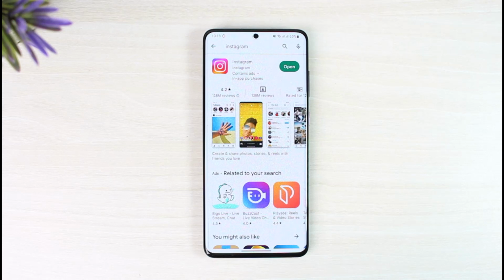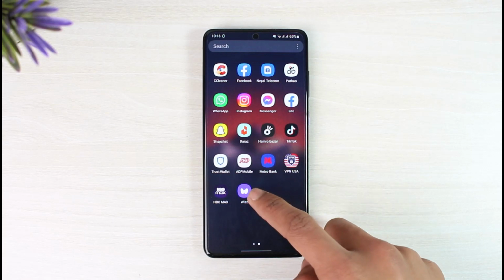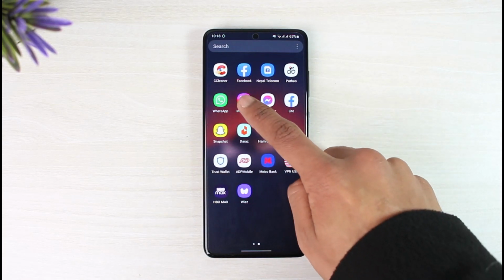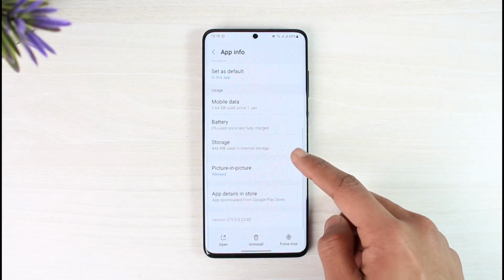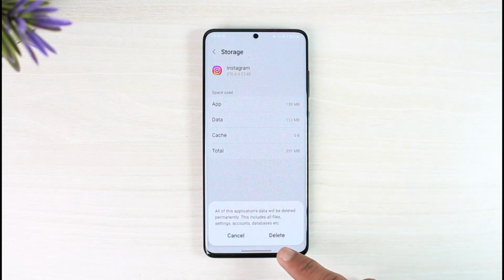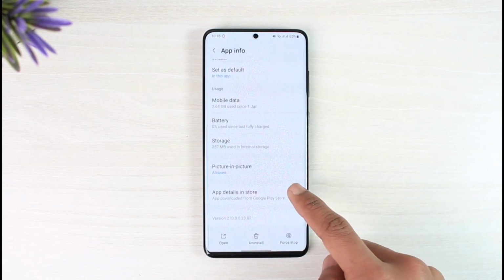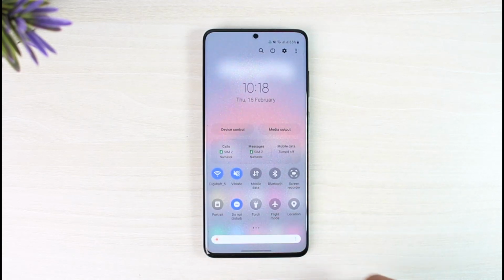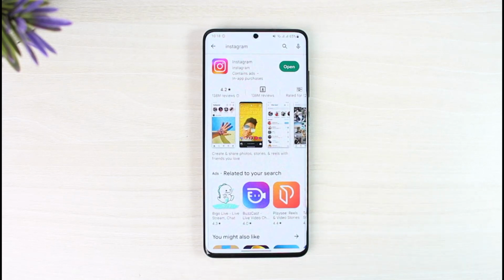Ingress Timeout Stream ID Instagram ! (Quick Fix)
In this tutorial video, I am simply going to show you how to fix the Ingress Timeout Stream ID error on Instagram.

~Chapters:
0:00 Introduction
0:15 Update Instagram
0:30 Clear Cache / Data
0:49 Switch Network
0:58 Conclusion